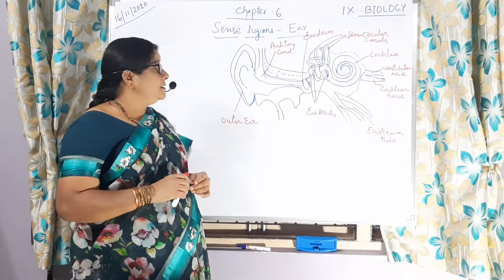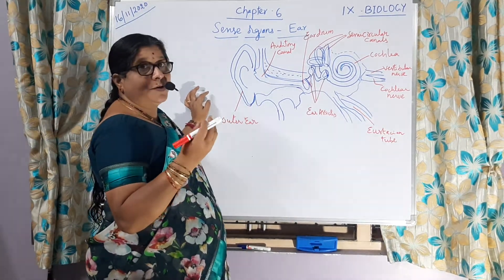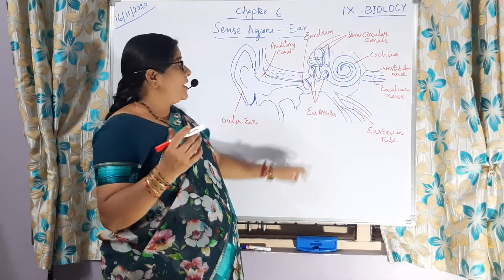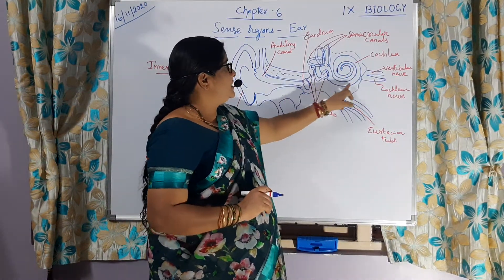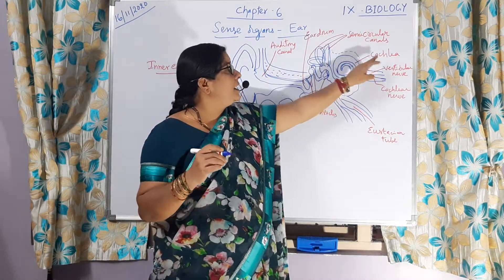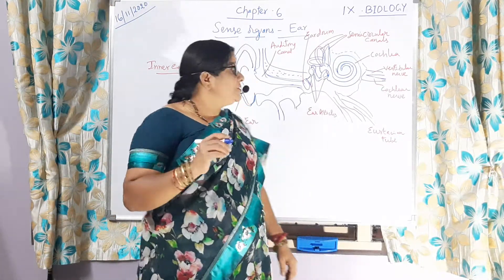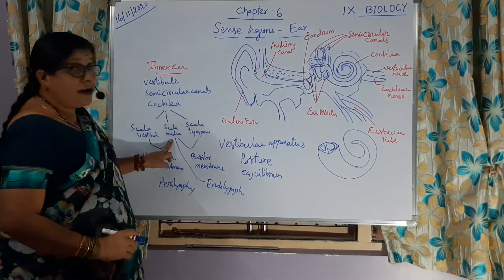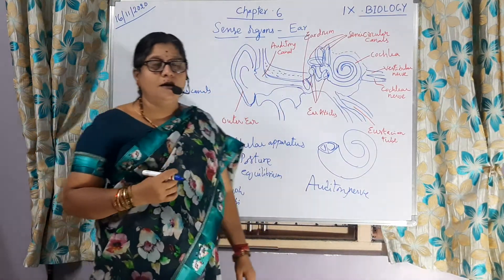9th Biology _Telangana _State Board _chapter 6 sense Organs